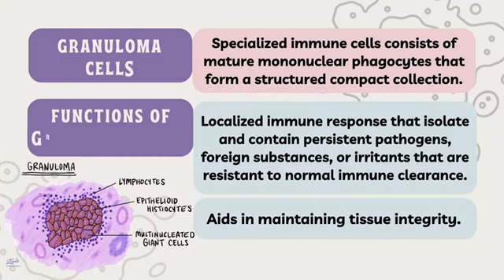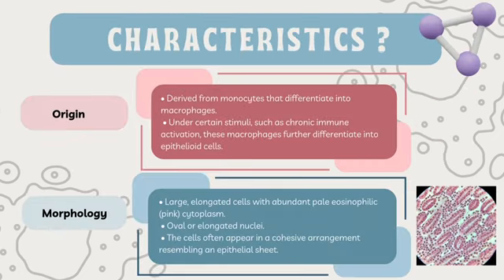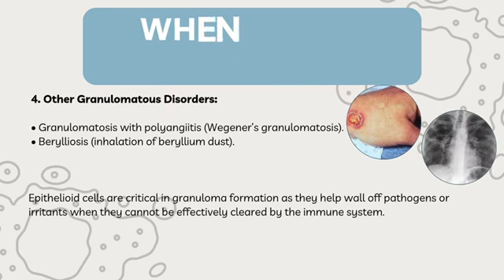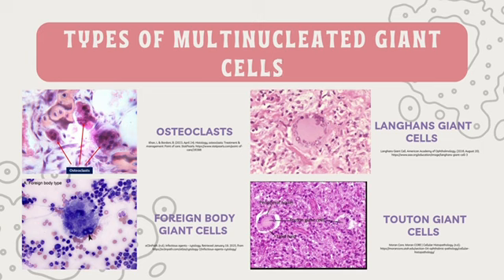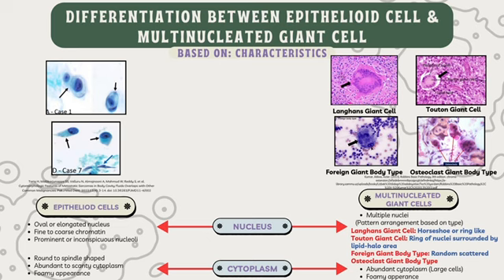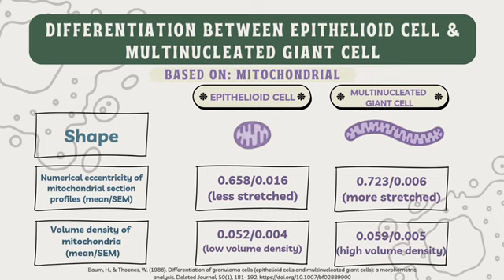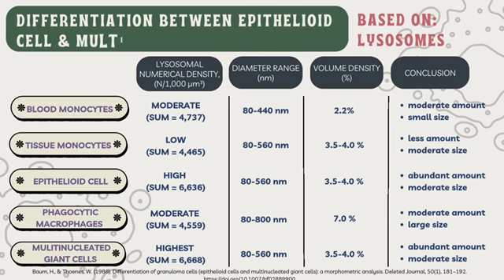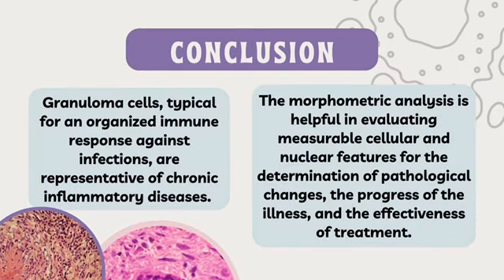Differentiation of Granuloma Cells: A Morphometric Analysis